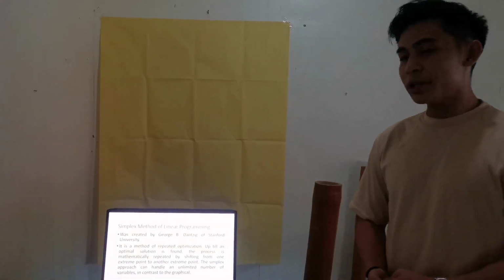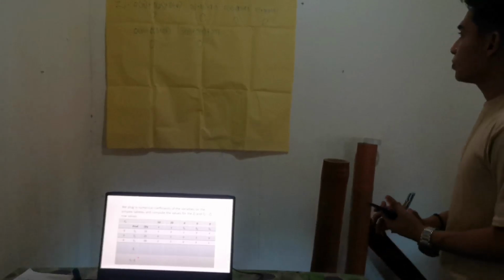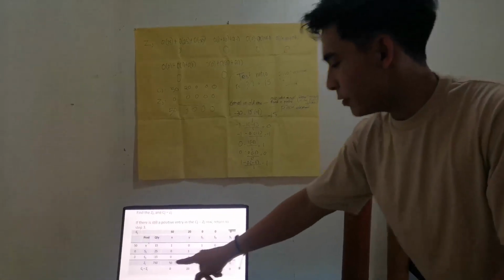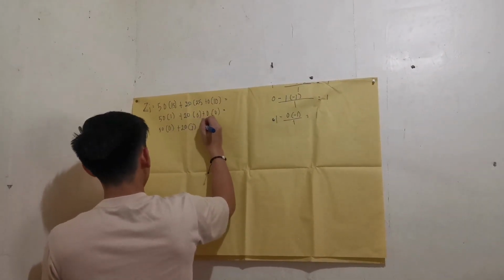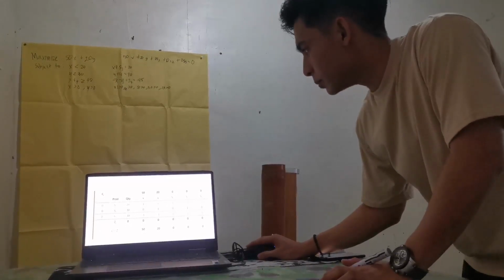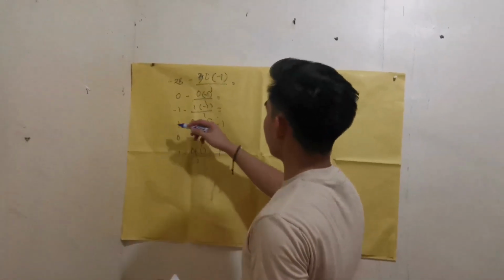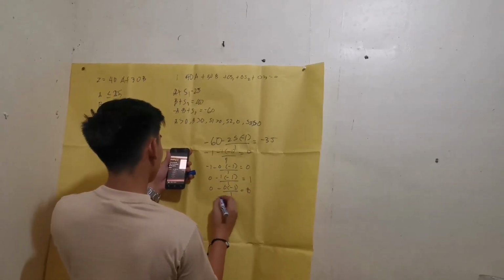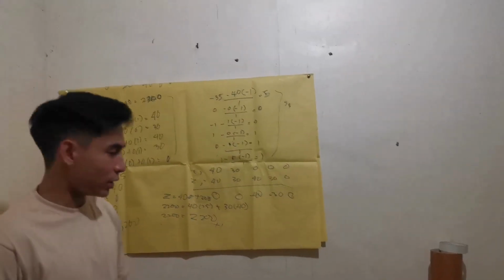Linear Programming : Simplex Maximization Method Containing Greater than Symbol